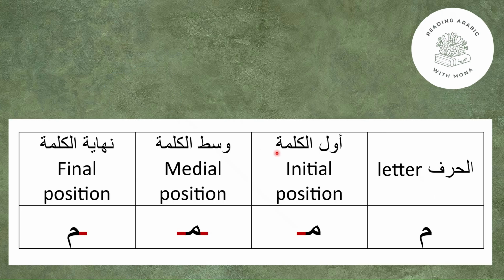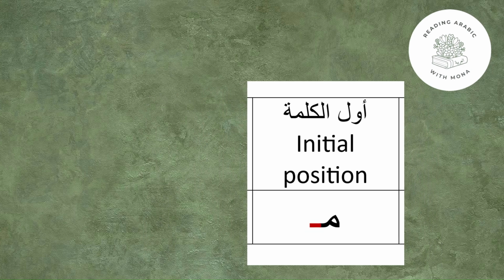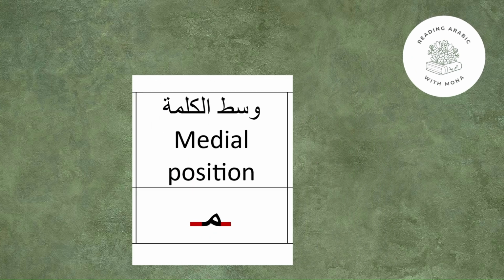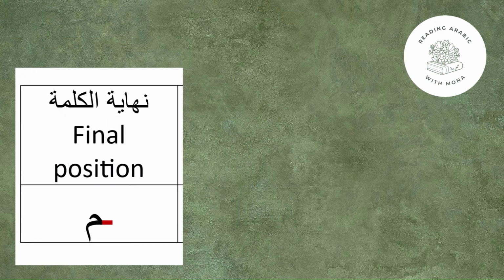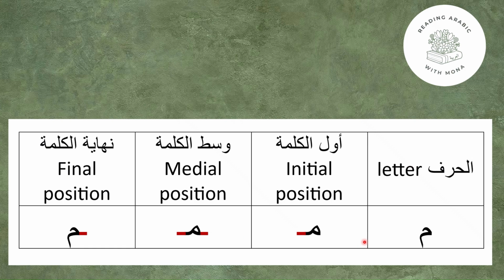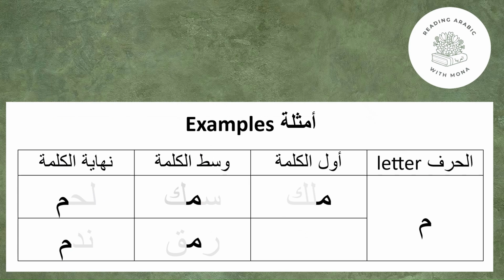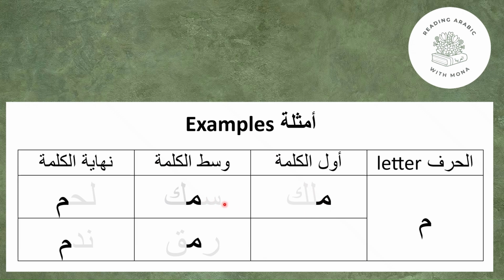The Arabic Alphabet | Arabic Letter Shapes: Connecting (م) Made Easy (10/14)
This video shows how to identify the different shapes of a letter within various word positions: at the beginning, in the middle, and at the end of the word. To understand the shift, look closely at the letter in its isolated form and try to trace the changes and where they occur, so they will stick in your mind. Remember, you have to learn the letters by heart to do this in no time!

The letter م is a stylish letter; it can appear in different styles based on various Arabic fonts. Yet, its basic shape consists of a loop and a tail. Because it is a stylish letter, it agrees to join the crowd of friendly letters.